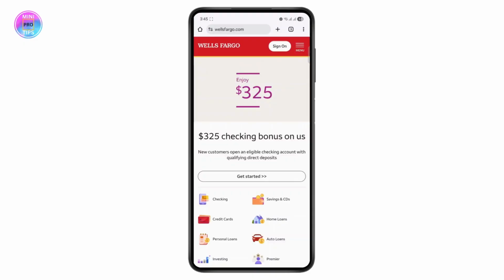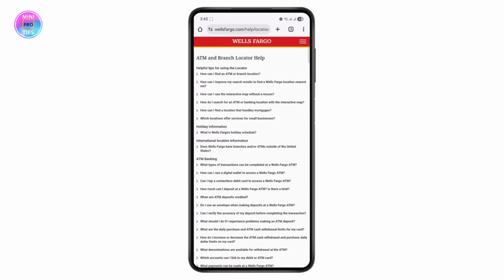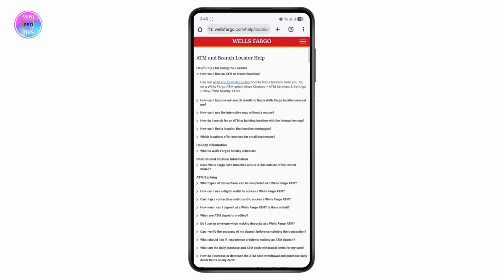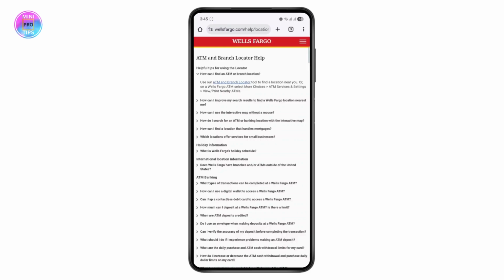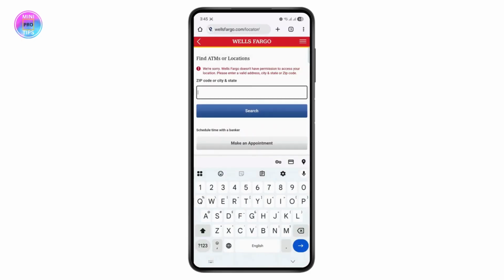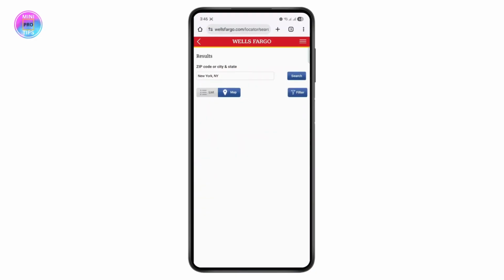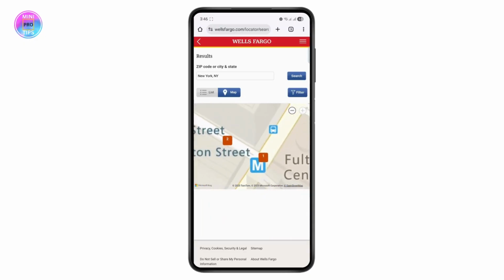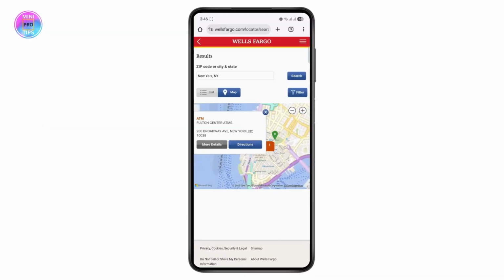How to Find Nearby Wells Fargo ATMs using the App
How to Find Nearby Wells Fargo ATMs using the App (2025)! Want to quickly locate Wells Fargo ATMs near you using your mobile app? This video will guide you through the steps on how to find nearby Wells Fargo ATMs using the app quickly and easily. Whether you're asking, "How do I find Wells Fargo ATMs near me?" or need help navigating the app’s map features, this tutorial has you covered. Learn how to search, filter, and get directions to the closest ATMs instantly. Watch now to see how you can find nearby Wells Fargo ATMs using the app today!

Timestamps:

00:00 How to Find Nearby Wells Fargo ATMs using the App
00:10 How Do I Locate Wells Fargo ATMs Near Me?